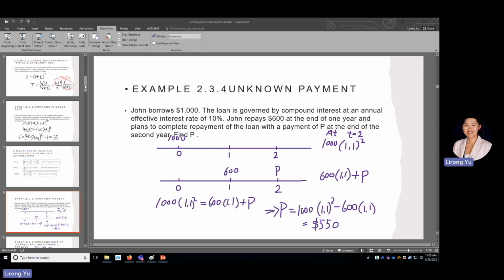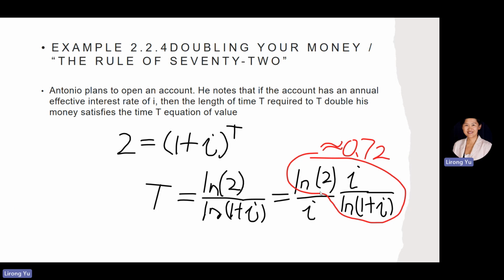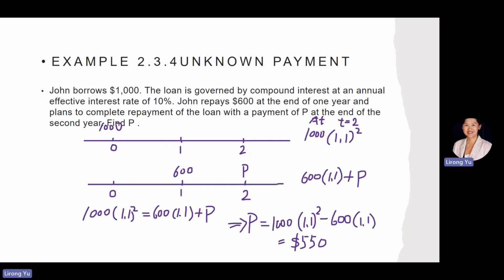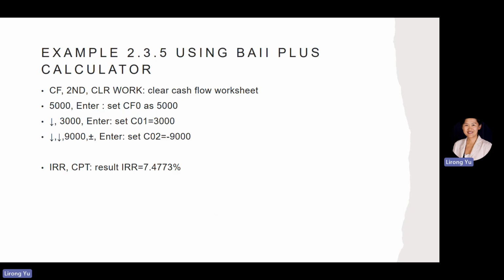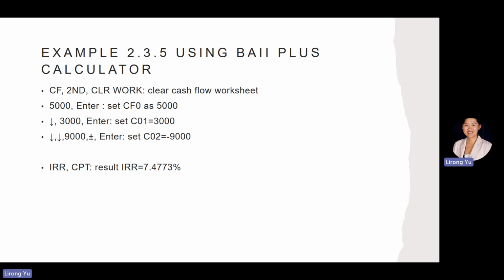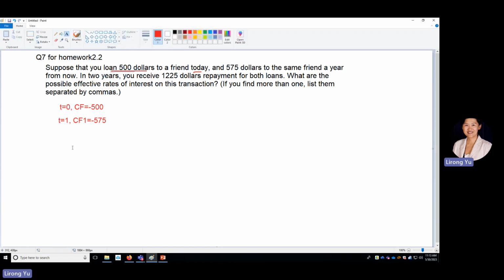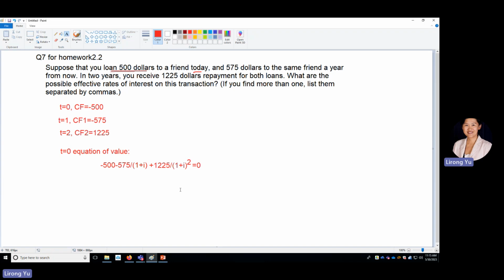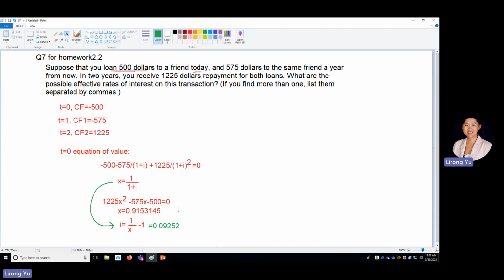5-30 Math4850 Meeting Recording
Second week of class, we are learning Chapter 2 Equation of Values.